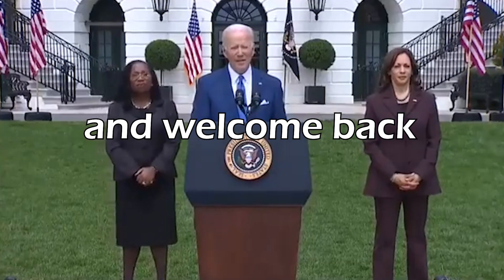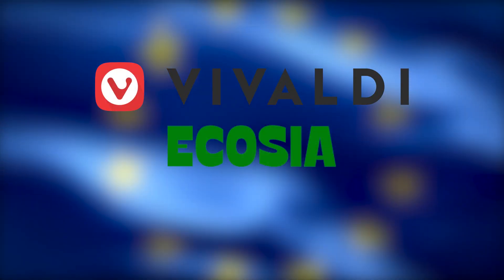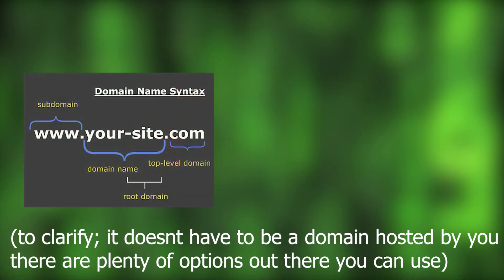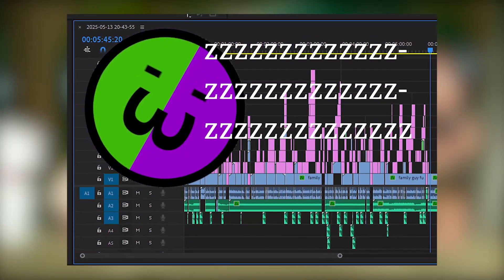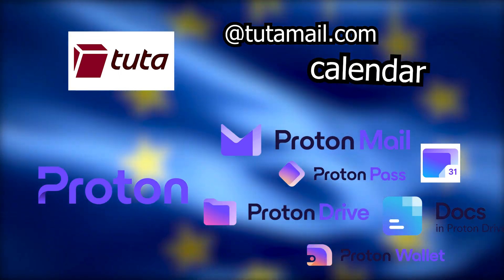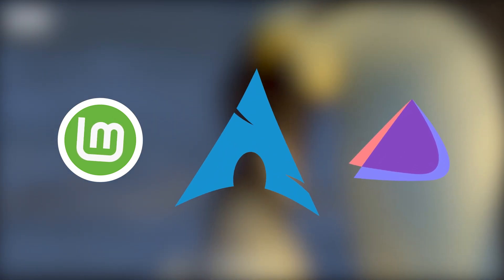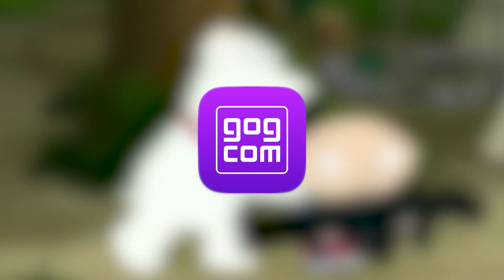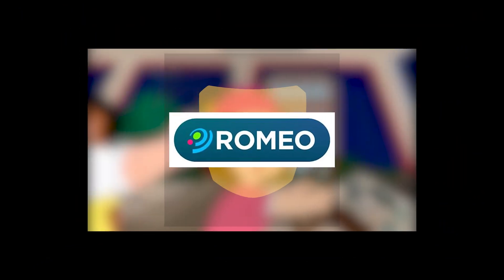I Ditched America! Here's How:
I've been looking for, trying out and using European software as well as Open Source software for about half a year now. I've barely used anything American as I've replaced ALOT of apps and habits (such as McDonald's) with European alternatives. By "European" I mean "from European countries except Russia and Belarus" for political reasons.

In this video you'll find everything that I found and everything I used. (At least as far as I felt that it deserved to be mentioned) And no, this description was not written by AI. I'm just a yapper :3

Chapters
00:00 Intro
01:00 - Browsers
03:14 - Chat apps
04:22 - Social Media
05:40 - Video platforms
06:25 - De-Google yourself
07:44 - VPN
08:14 - Office apps
09:01 - Operating System
10:05 - Computers/Phones
11:17 - Apps
13:30 - Help me out
14:17 - Outro

Epilogue
see ya